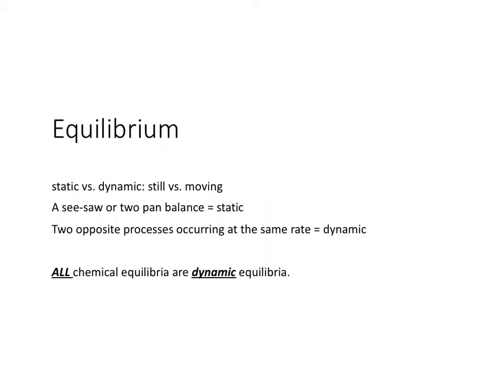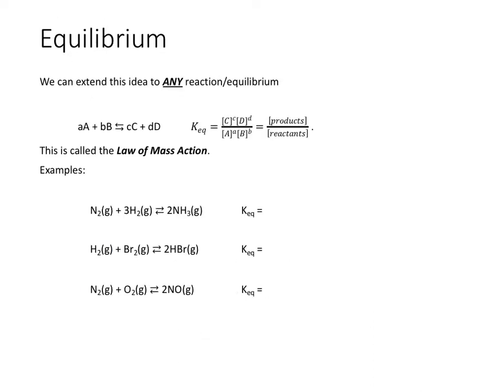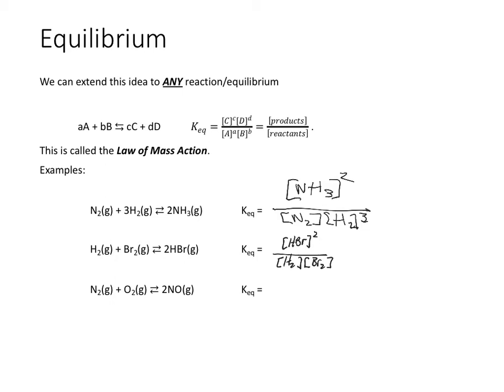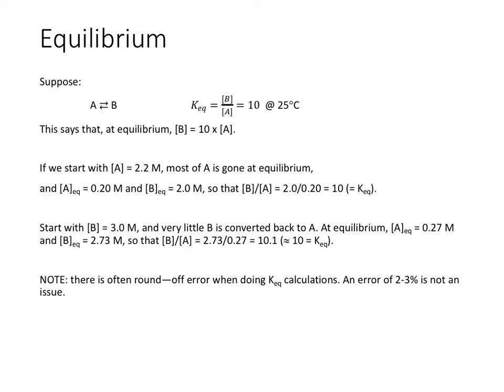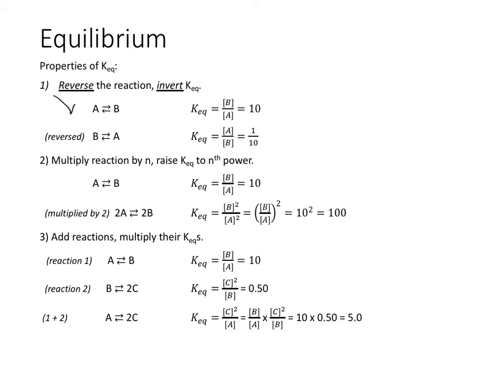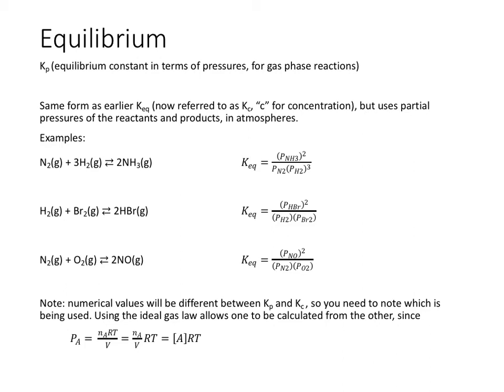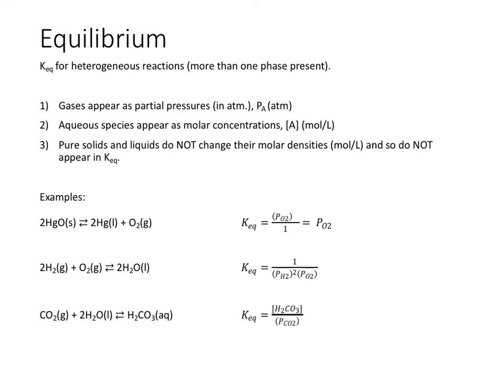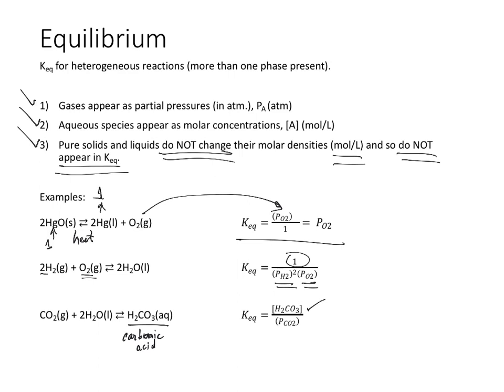Equilibrium part 1